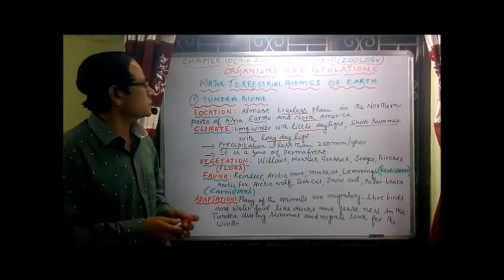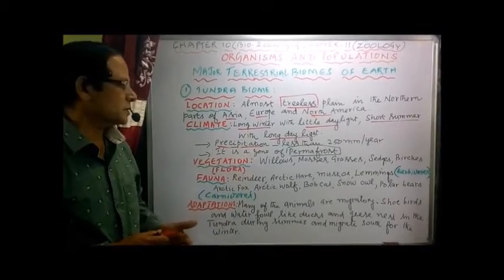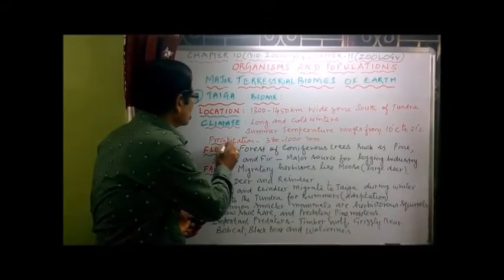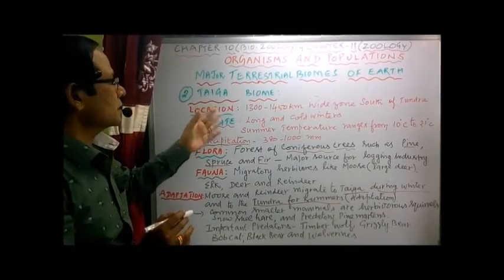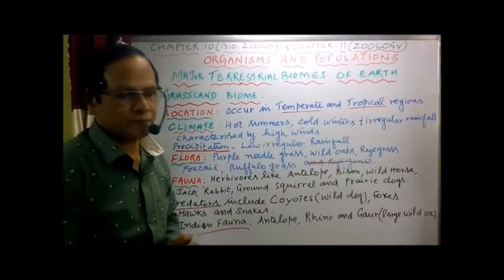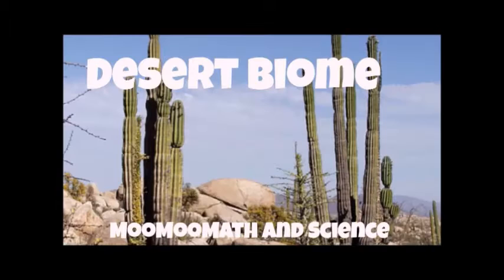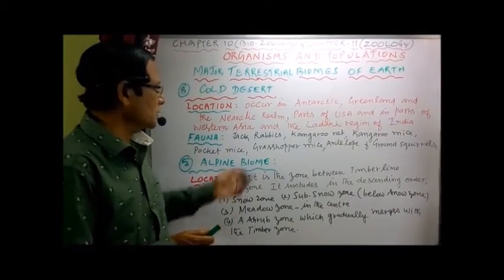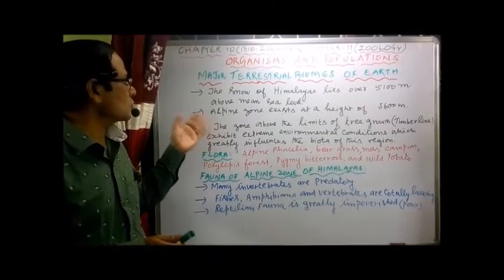XII Bio Zoo and Zoo Chapter 10 or 11 Organisms and populations Major biomes of Earth Video 5